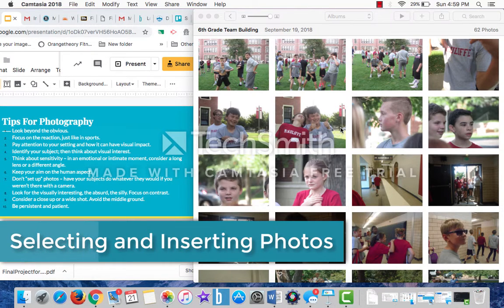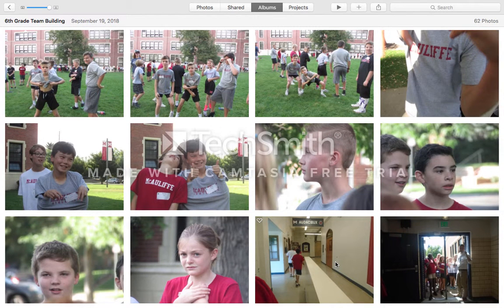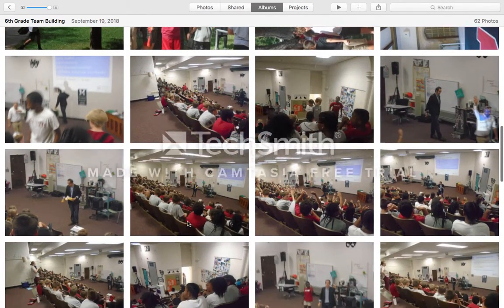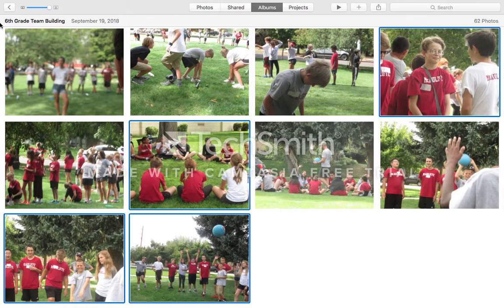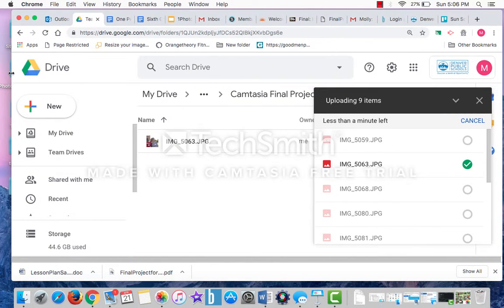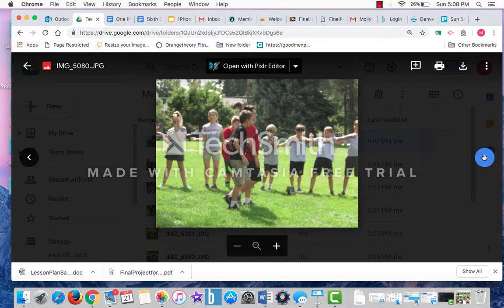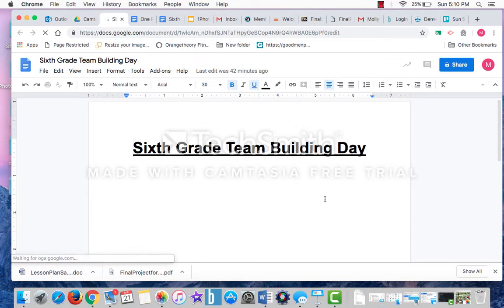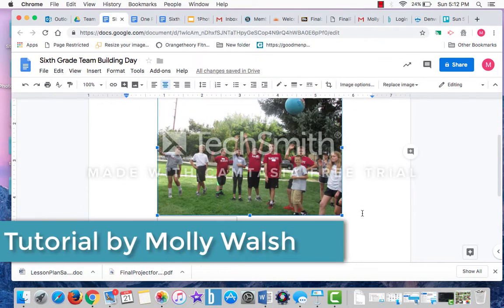Selecting and Inserting Photos